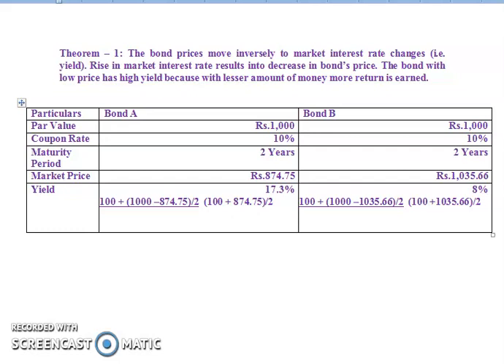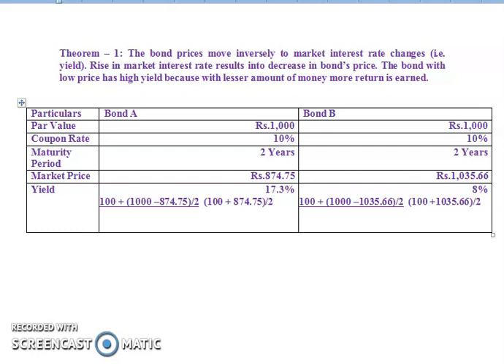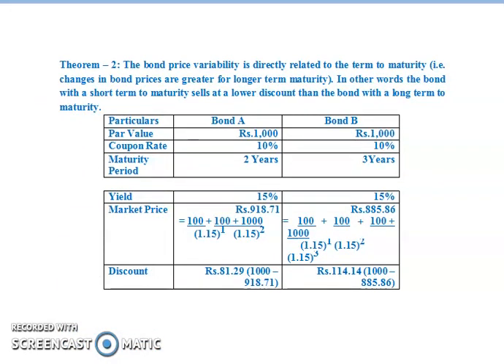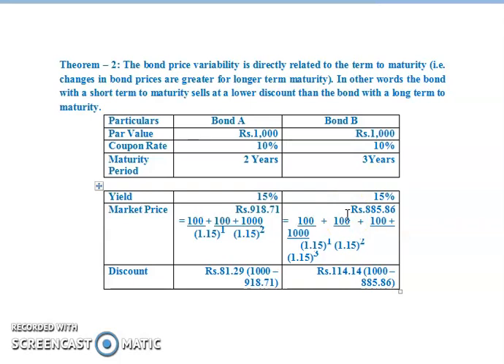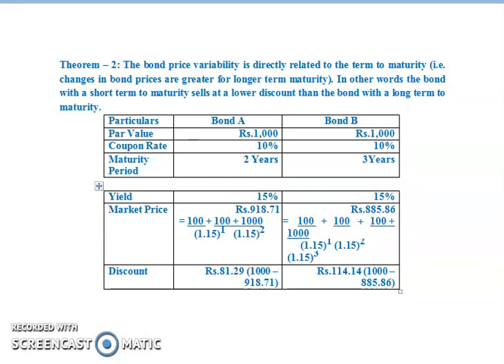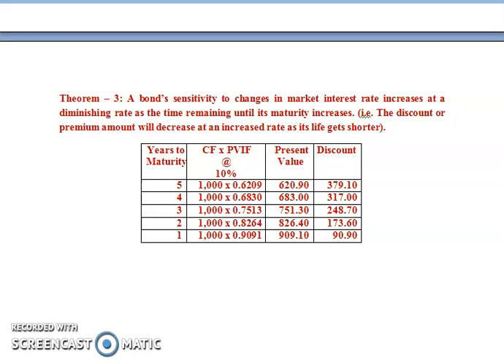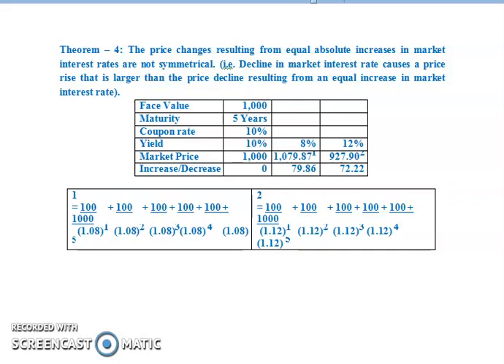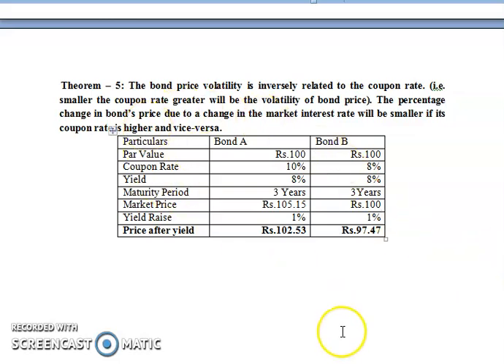Bond Value Theorems